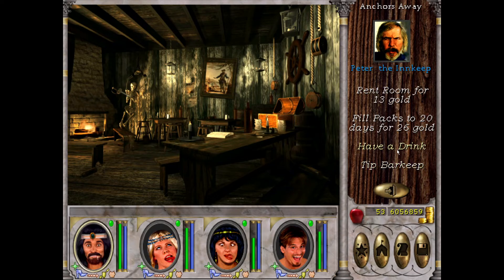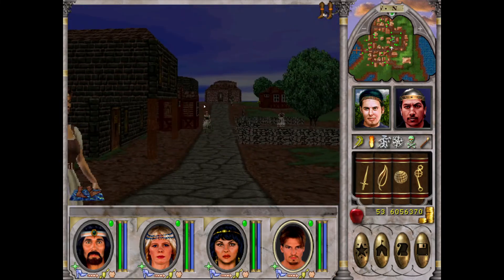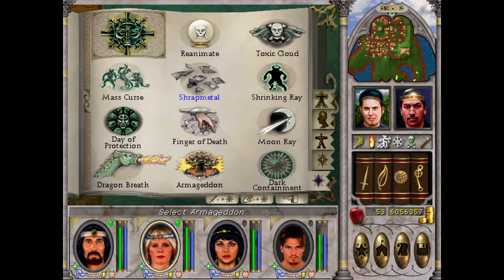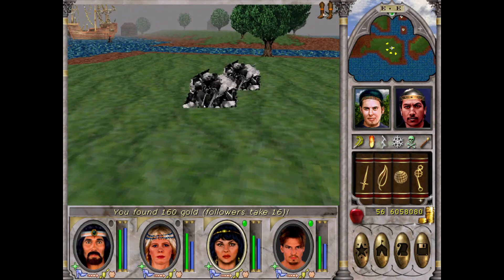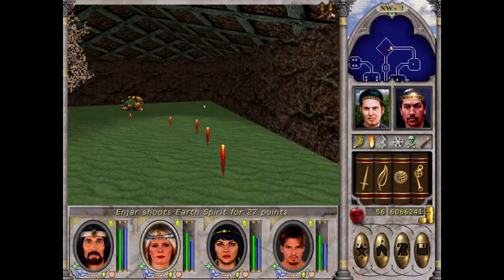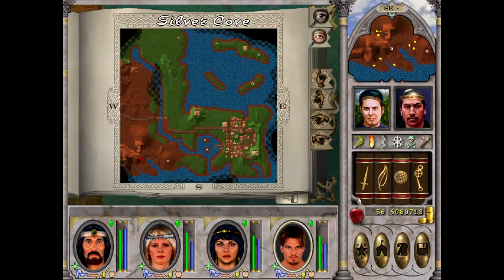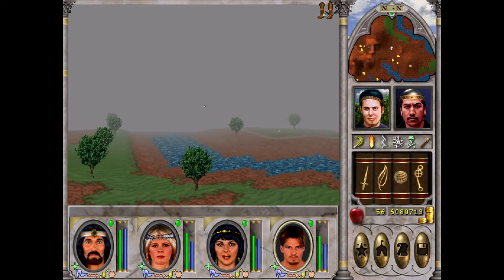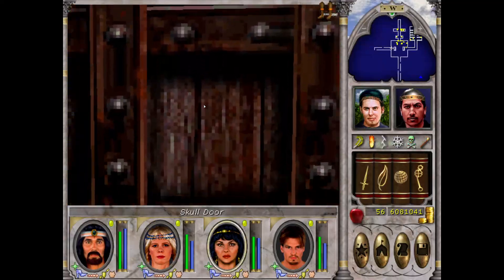Let's Play Might and Magic 6 - part 26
We do the optional dungeons.